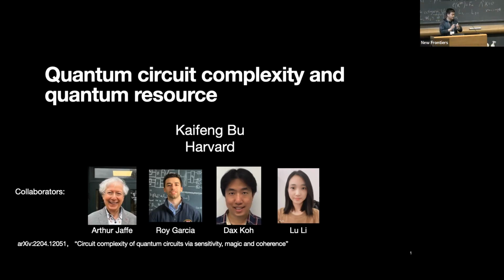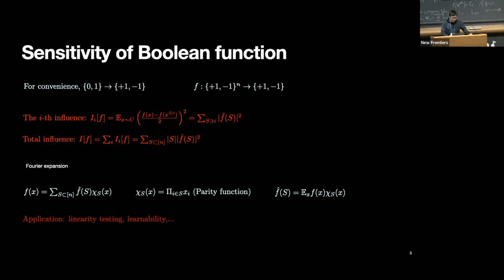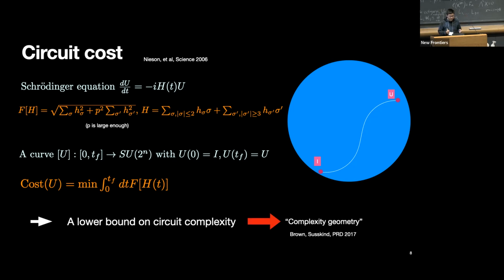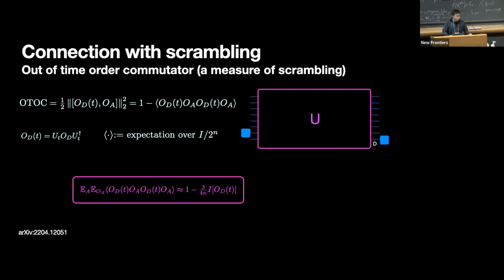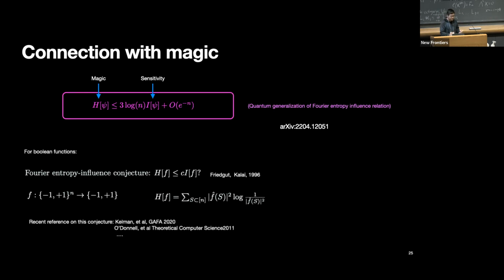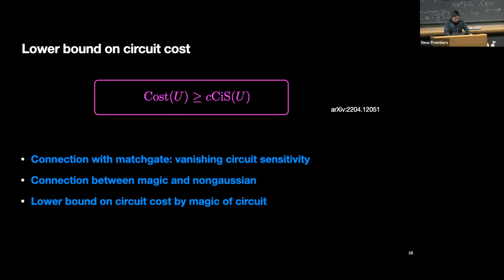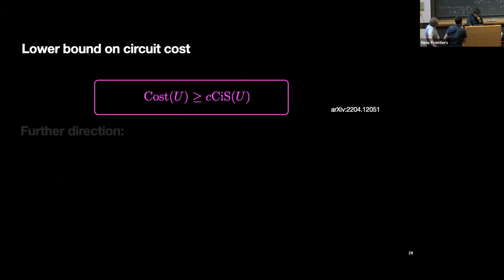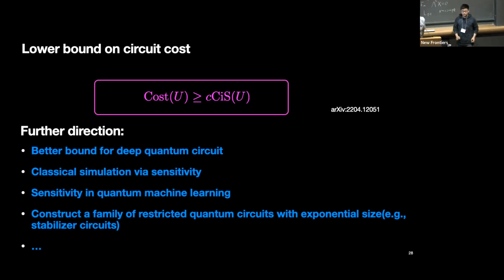Kaifeng Bu | June 22, 2022 | Quantum circuit complexity and quantum resource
Speaker: Kaifeng Bu, Harvard University
Title: Quantum circuit complexity and quantum resource
Abstract: Quantum circuit complexity—a measure of the minimum number of gates needed to implement a given unitary transformation—is a fundamental concept in quantum computation, with widespread applications ranging from determining the running time of quantum algorithms to understanding the physics of black holes. In this talk, we will talk about the complexity of quantum circuits via different quantum resource.